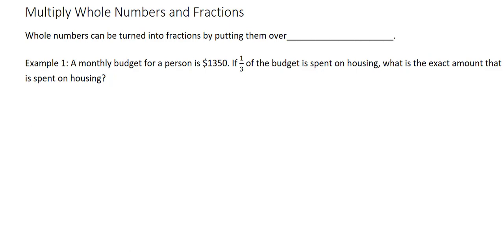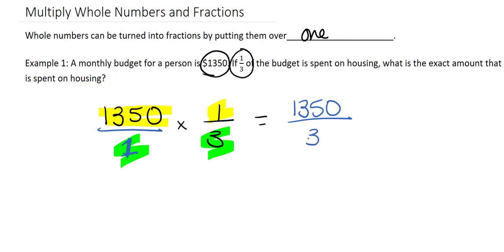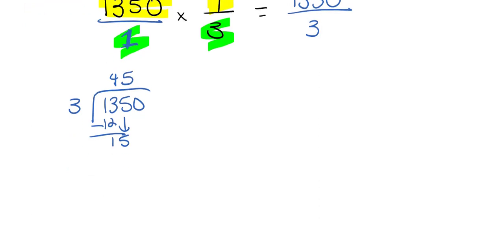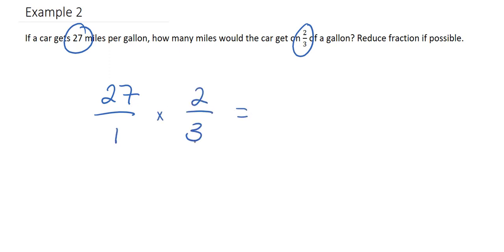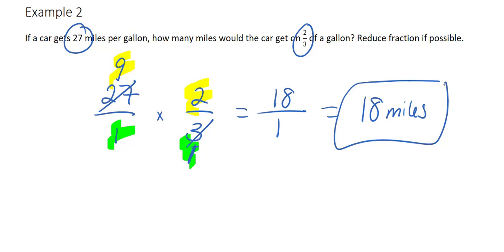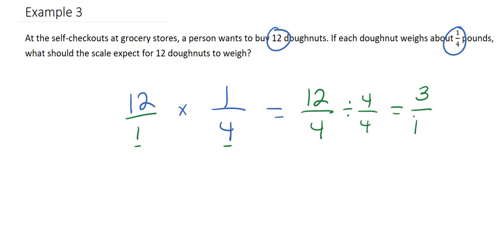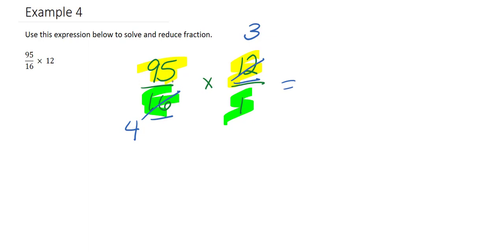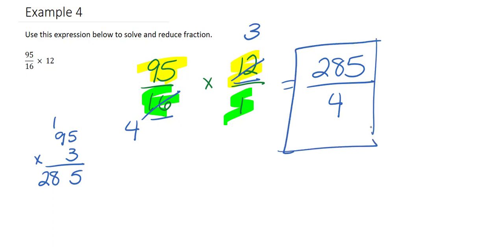Multiply Whole Numbers and Fractions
Multiplying whole numbers and fractions together.